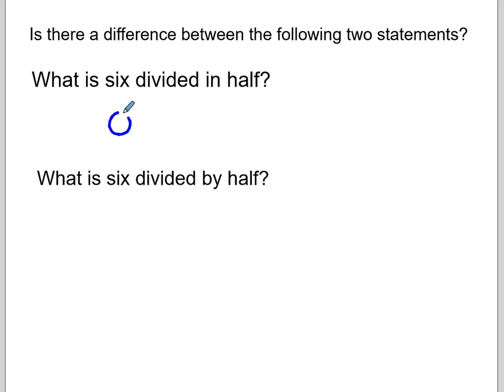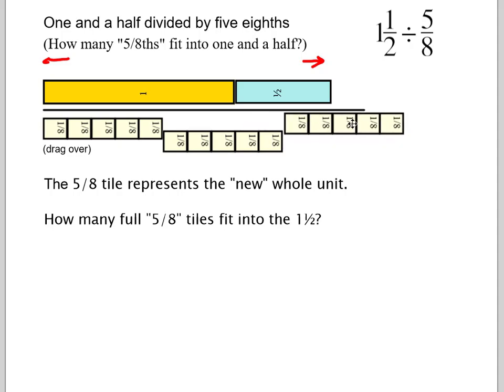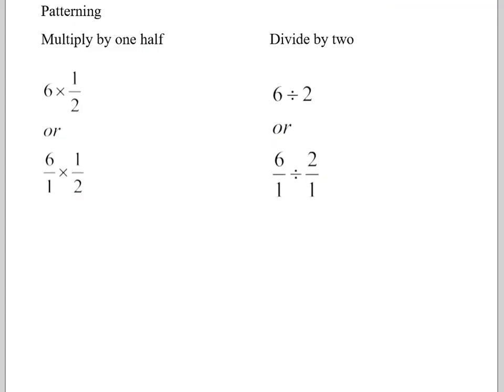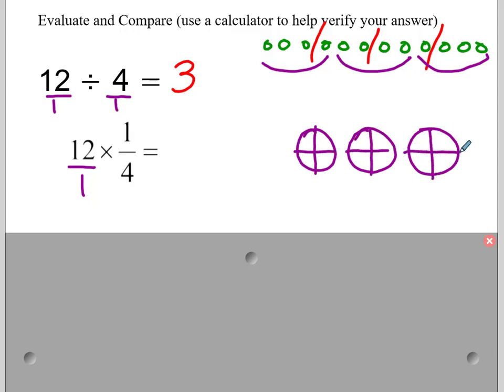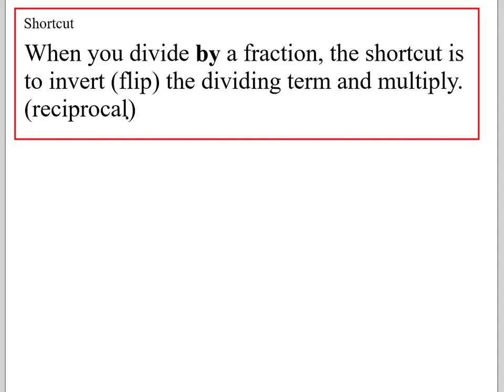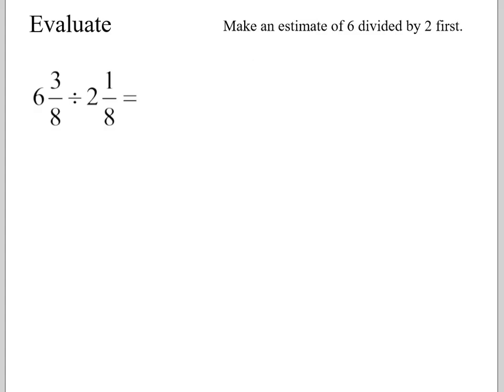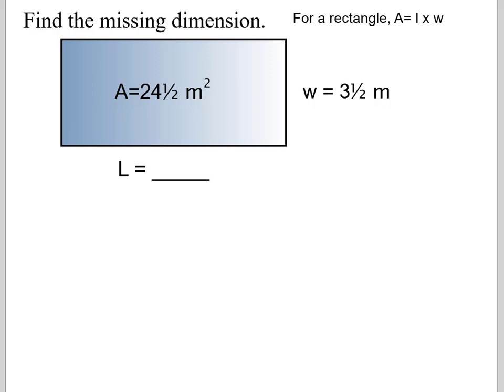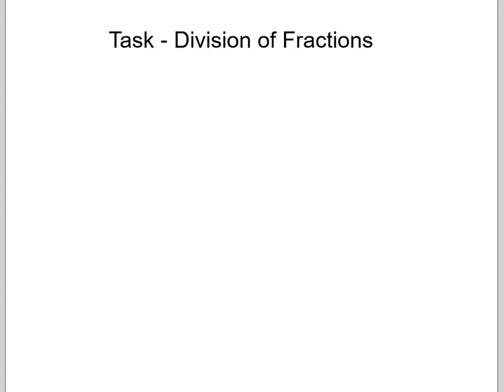Gr9-8-division fractions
Fr9 math
Mr. Childs' lesson
Dividing fractions